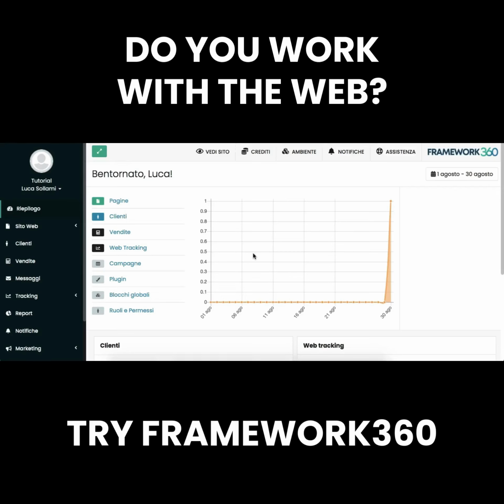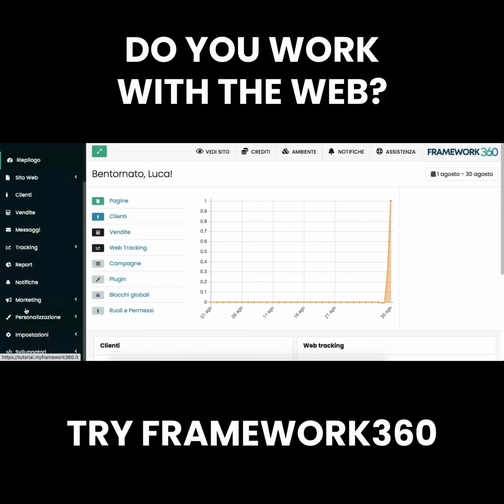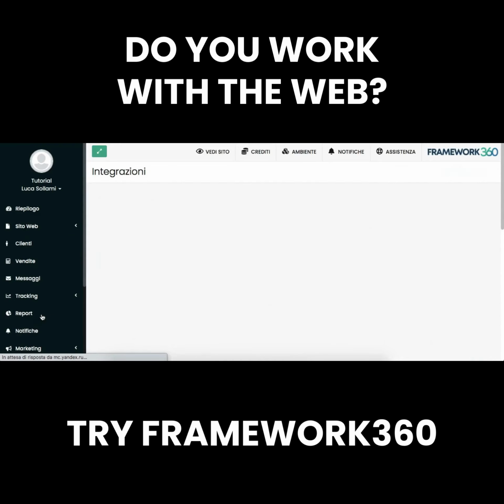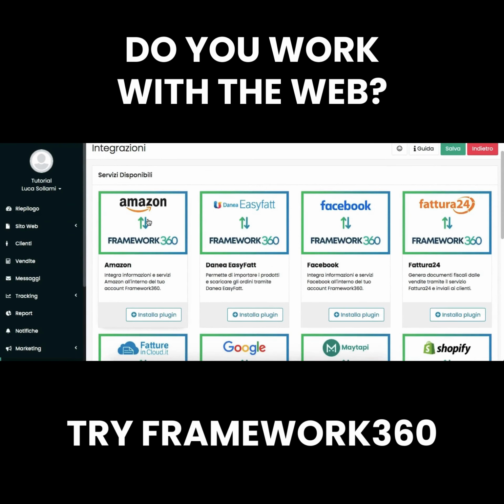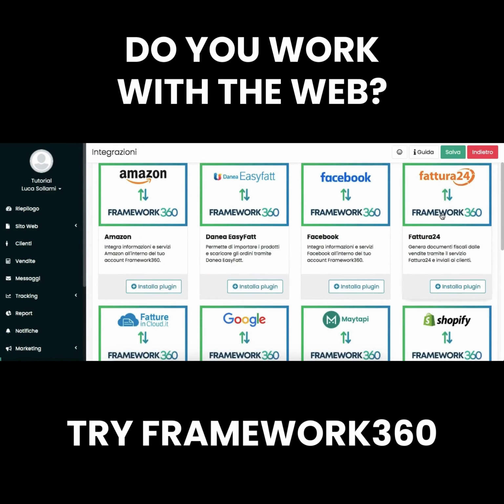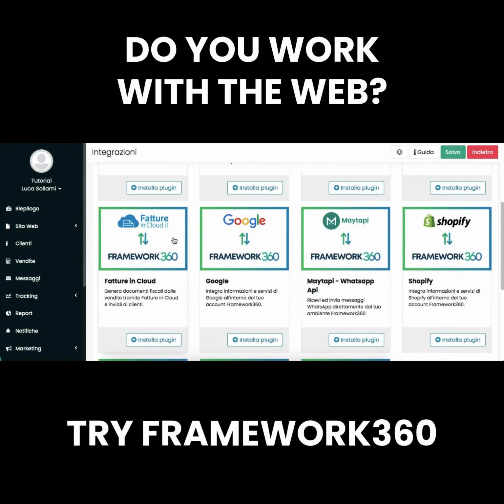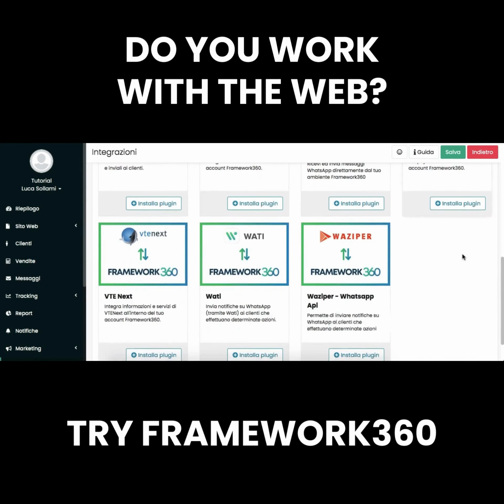Software Features Overview (Mini-Tutorial) - Framework360